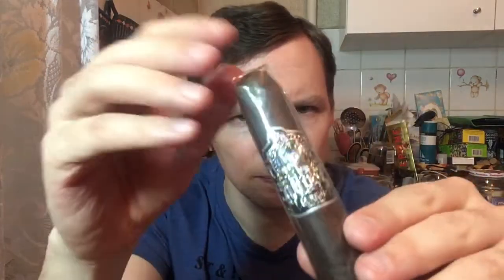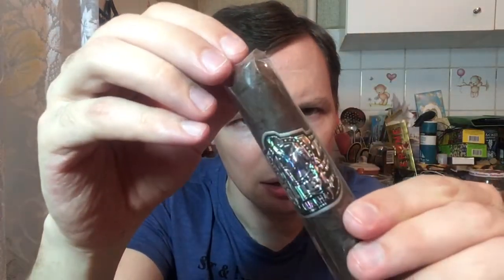Micro-haul (i.e. I bought two tobacco products)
Had some extra time, so here’s another small video.